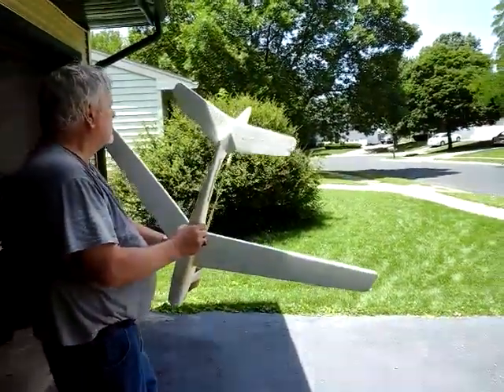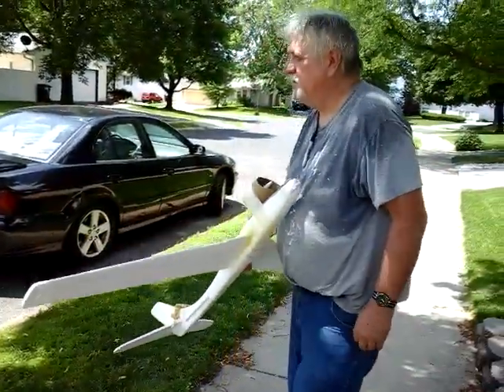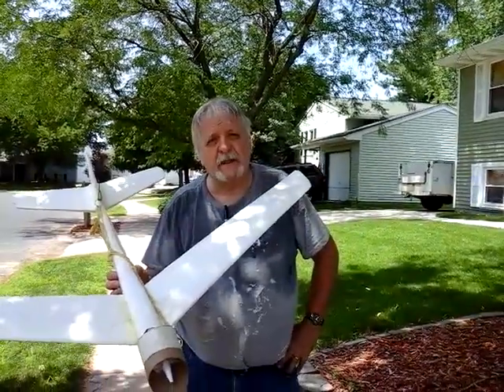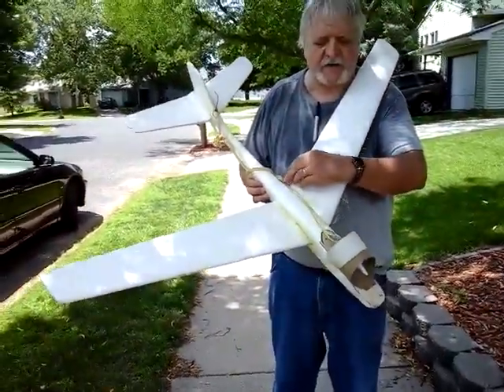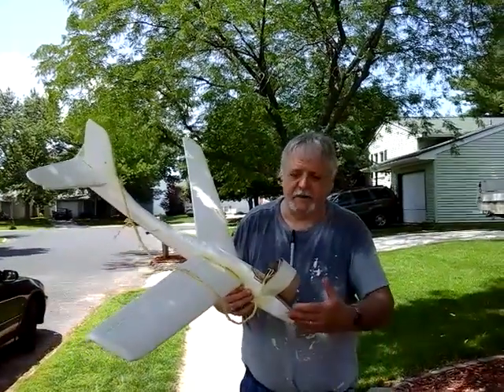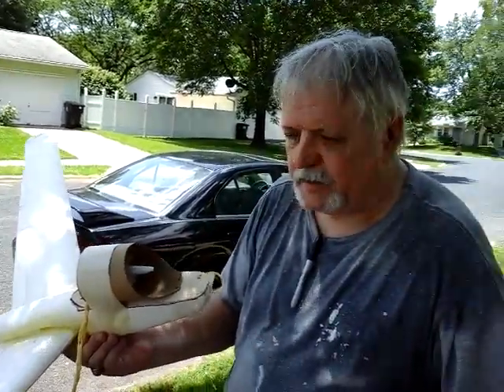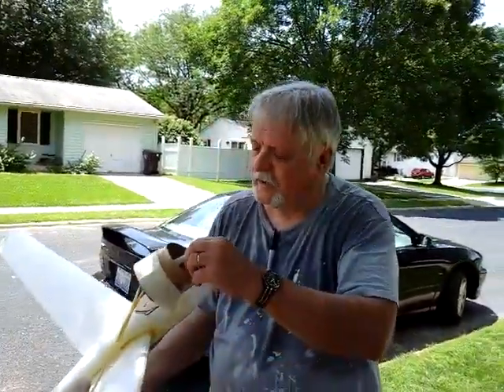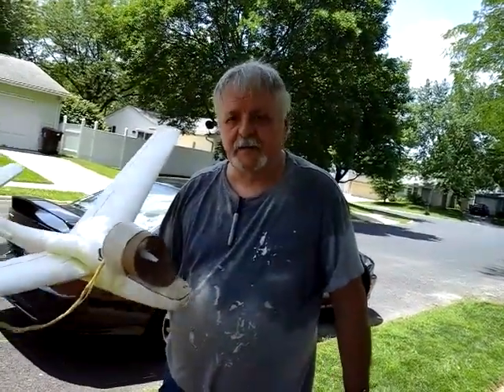Scratch built rubberband powered ducted fan plane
Scratch built Rubberband powered ducted  fan airplane.